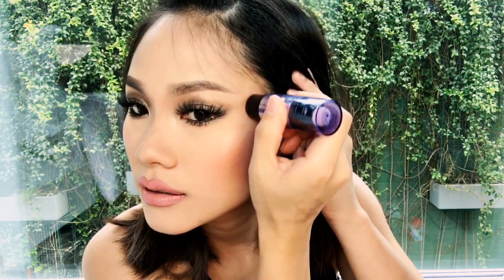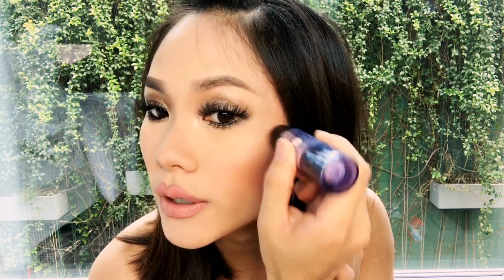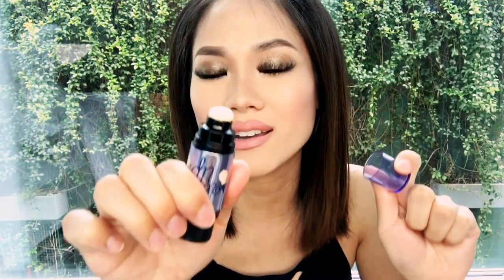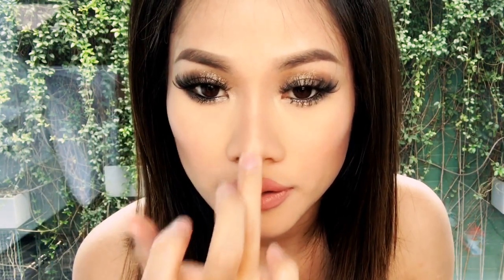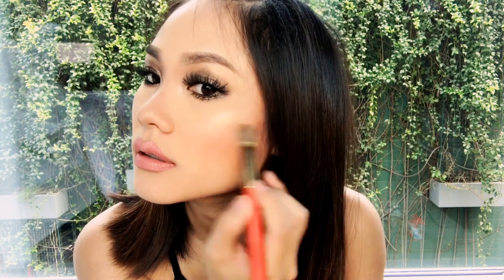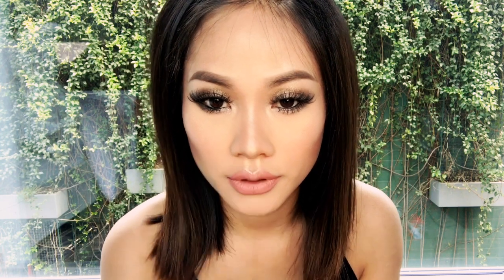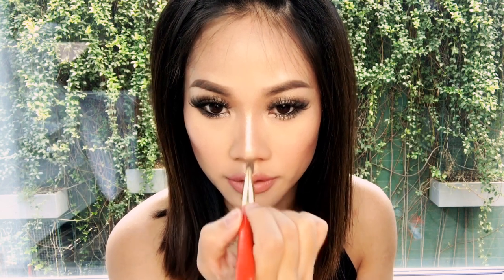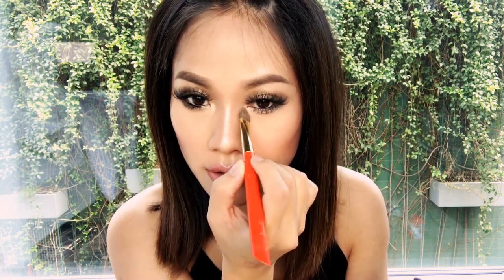How To STROBE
Benefit What's Up Highlighter
Becca Champange Pop Hightlighter